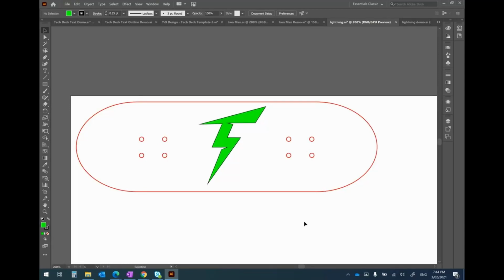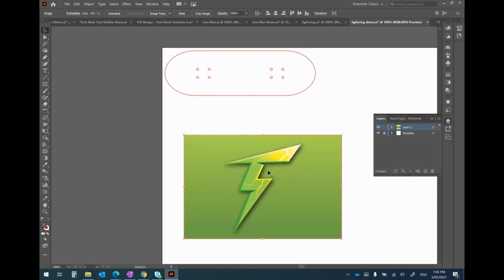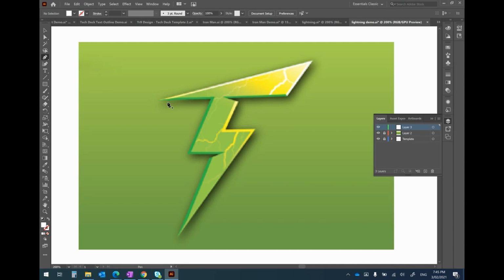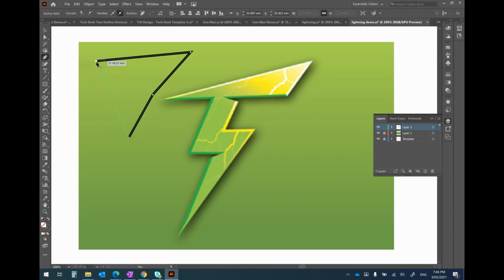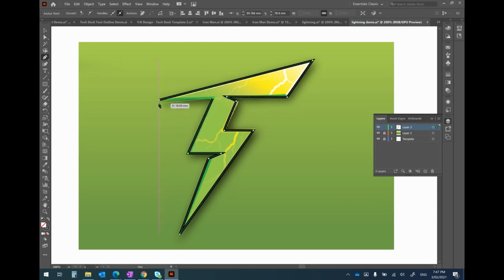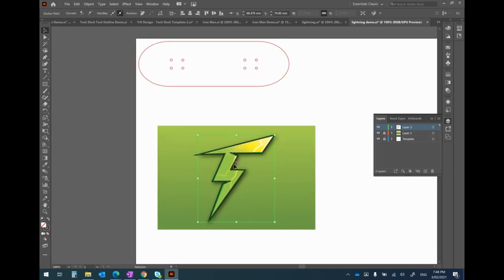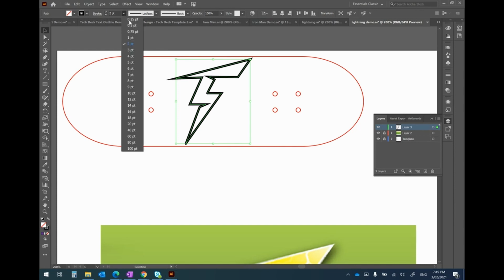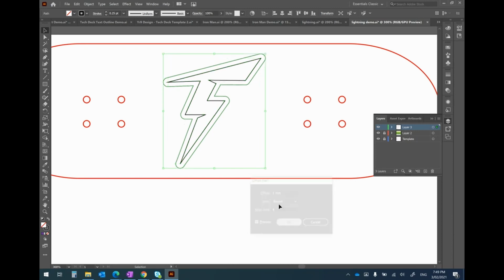Vinyl Sticker Design 3 - Line Drawing Sticker